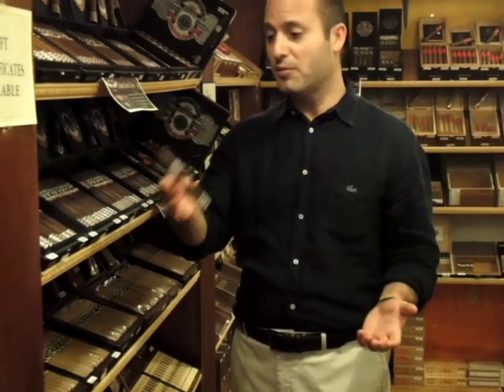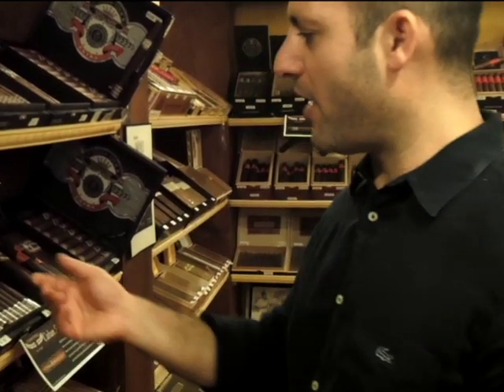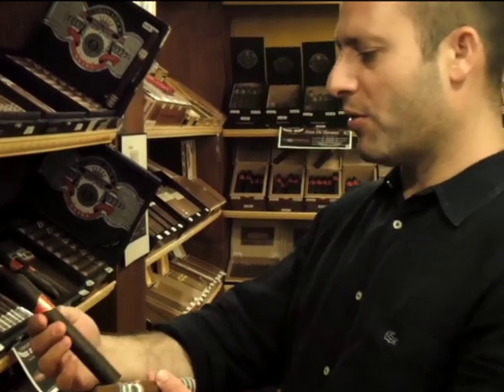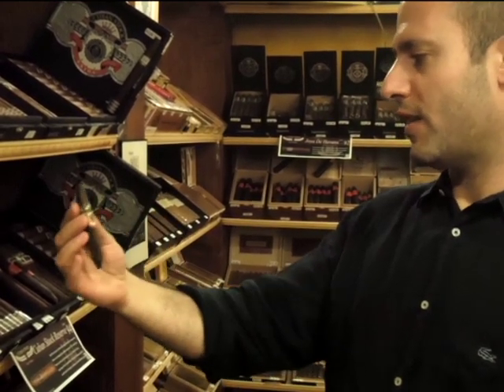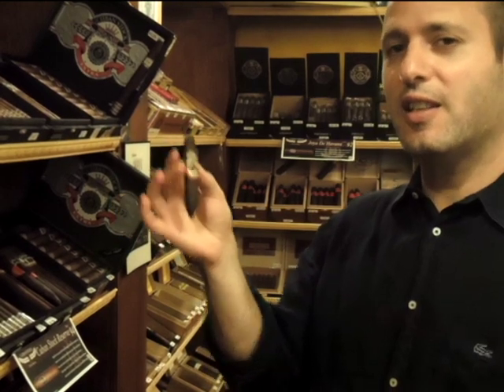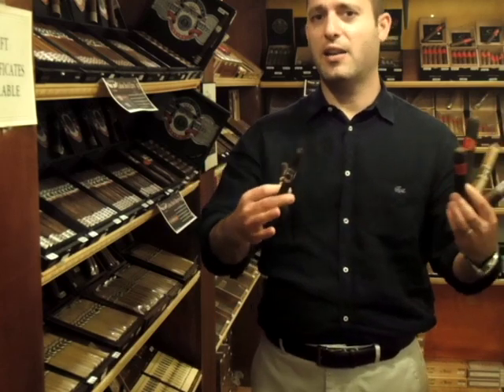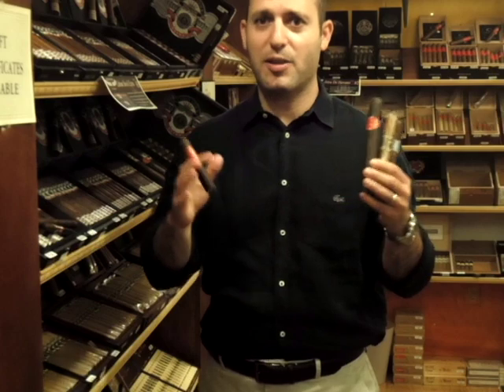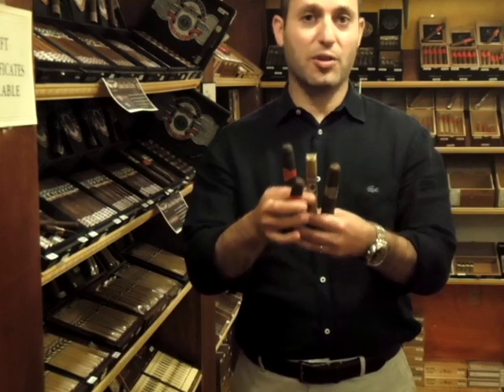How to Choose a Cigar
Are you new to the cigar world? Not sure how to get started when choosing the right cigar for you? Cuban Stock CEO, Yaniv Levy, is here to help. It may be much simpler than you think!